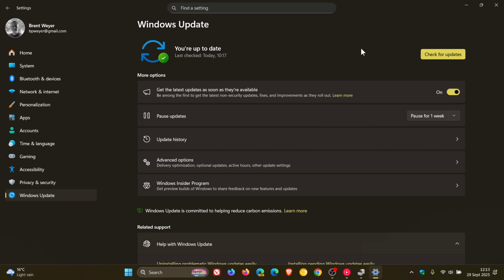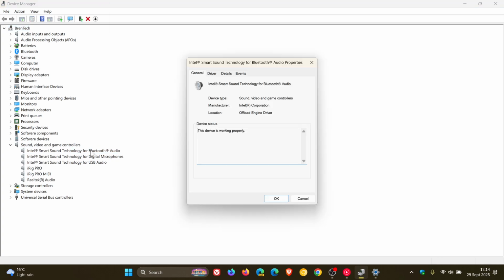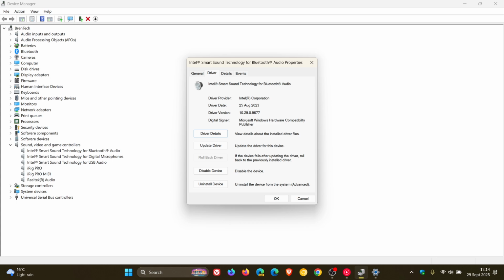Microsoft FINALLY Removes Windows 11 24H2 Intel SST Upgrade Block...Well MAYBE?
The issue is resolved by updating the Intel® Smart Sound Technology drivers to version 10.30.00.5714 and later, or 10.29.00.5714 and later.